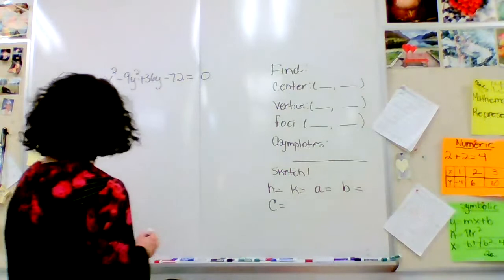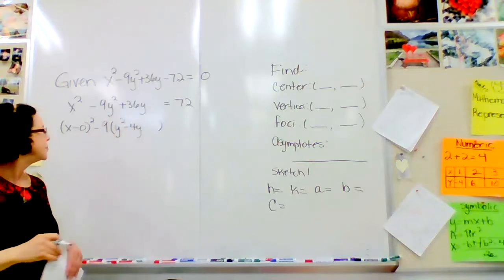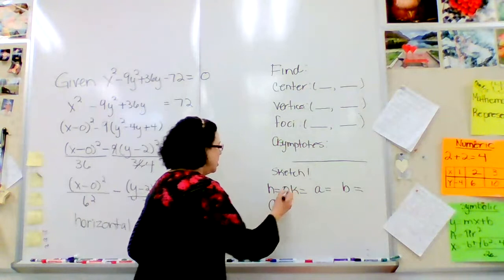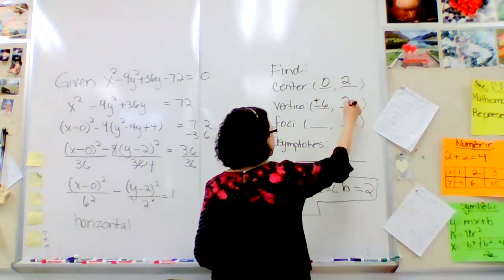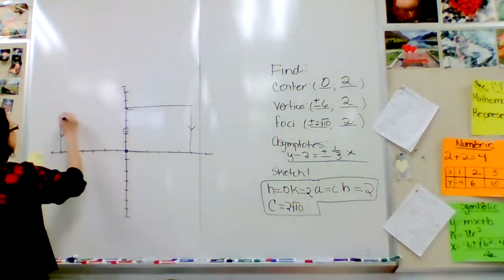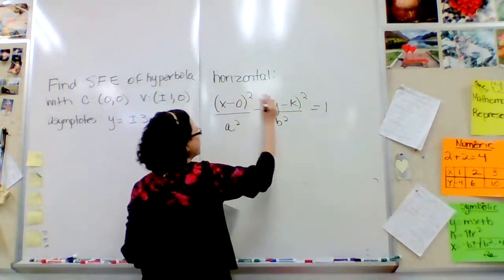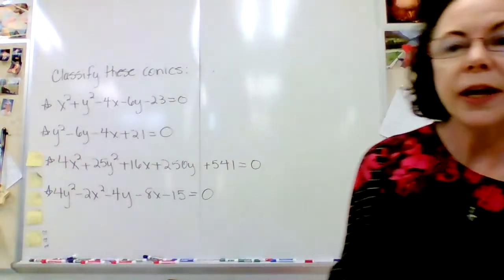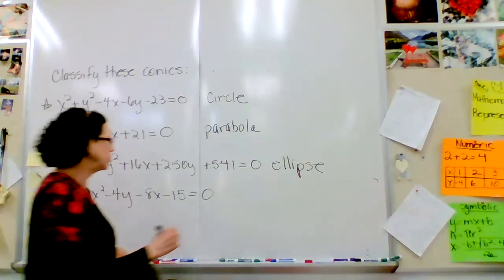PC 10 4 examples